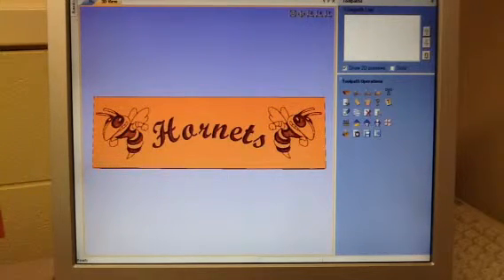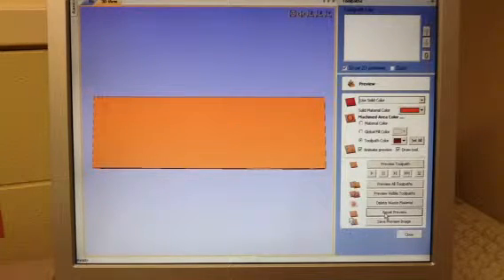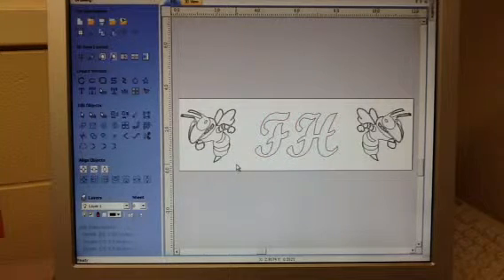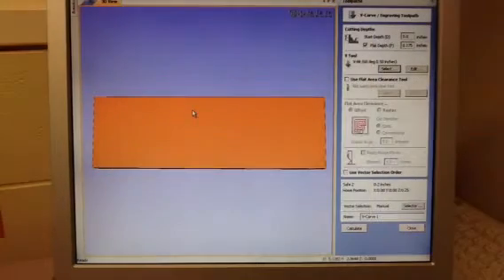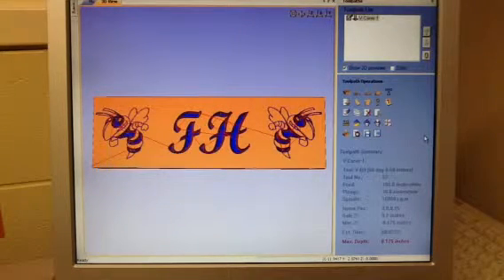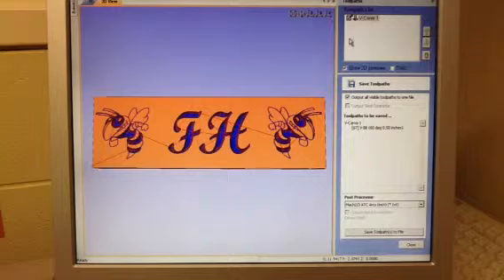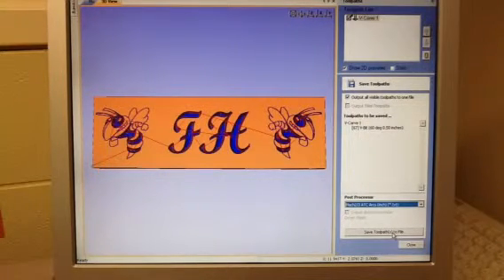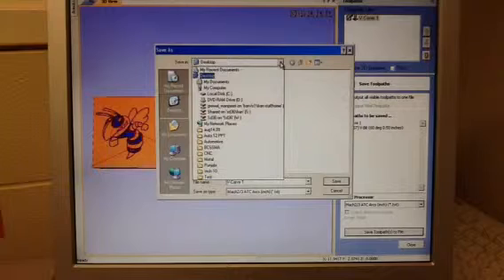Basic VCarvePro Part-4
This video will explain how to change 2-D into G codes